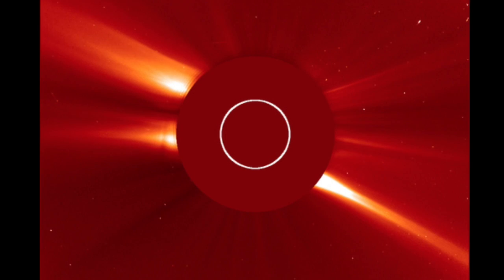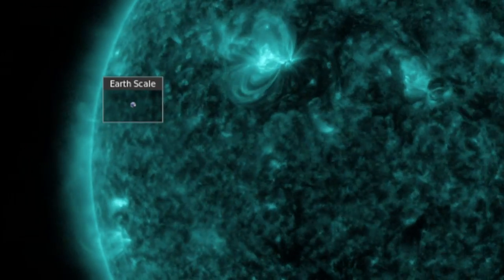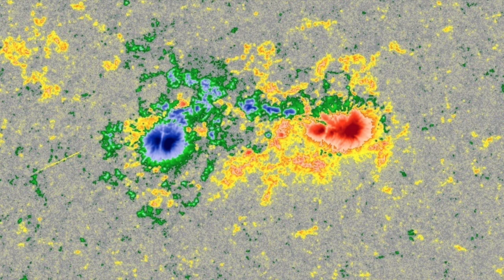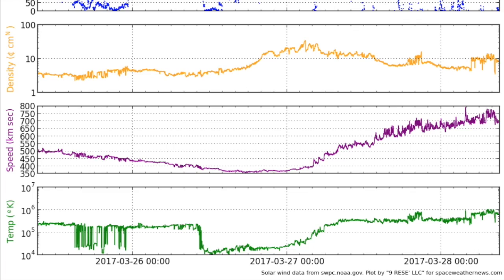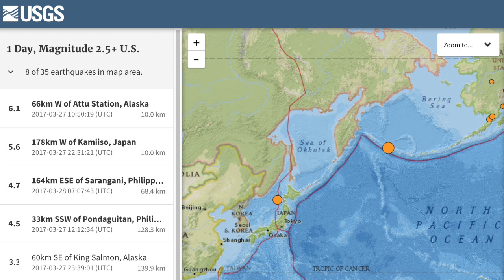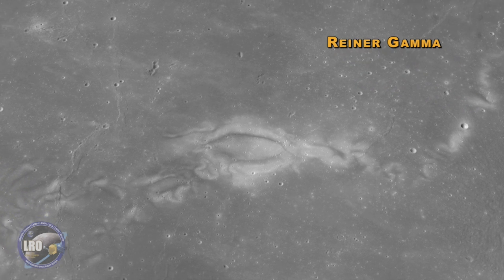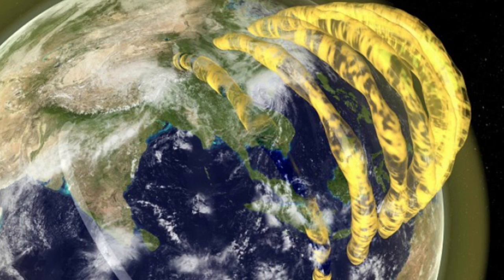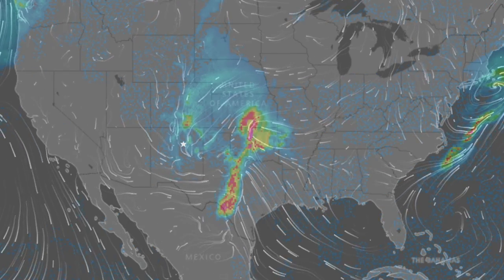Solar Flares, Earthquakes, Electric News | S0 News Mar.28.2017